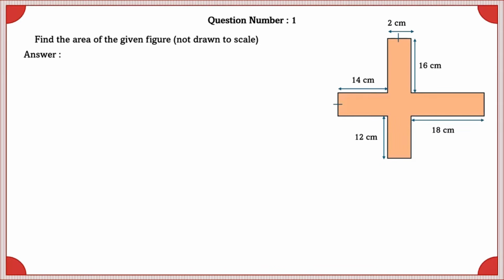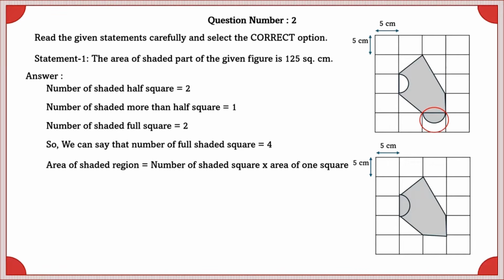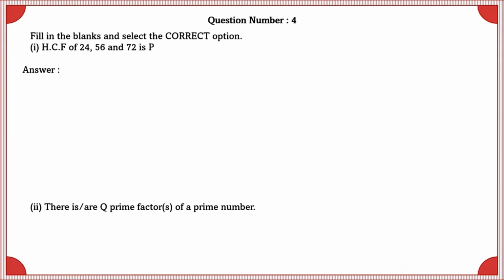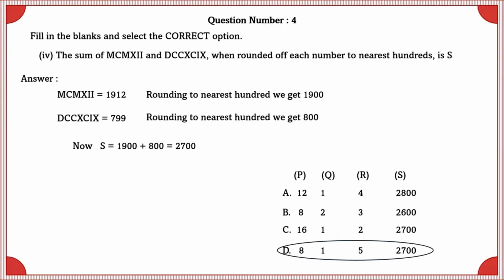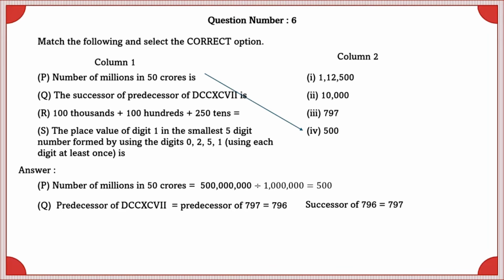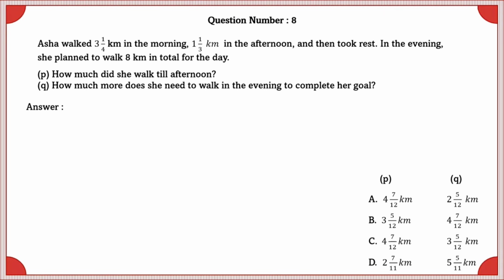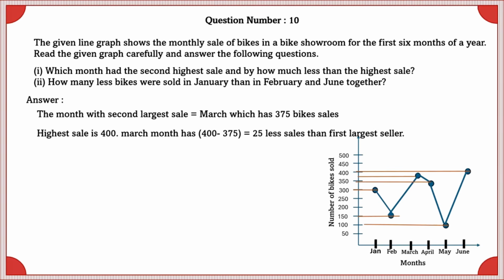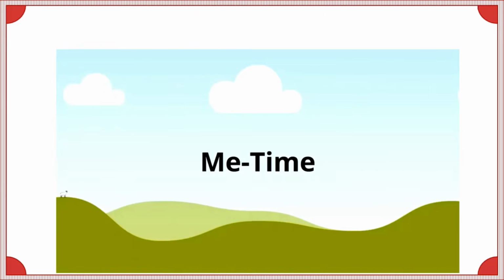Class 5 IMO Achievers Section Set A Set B 2025-26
In this educational video, learn how to solve Class 5 SOF International Mathematics Olympiad (IMO) Achievers Section questions from Set A and Set B (2025–26) with clear explanations and step-by-step solutions.

Practise challenging Olympiad-level questions, strengthen your mathematical concepts, and develop logical thinking and problem-solving skills. This video helps students understand different question patterns and learn effective methods to solve problems accurately.

Perfect for Class 5 students preparing for SOF IMO exams, Maths Olympiad exams, school exams, and other competitive exams. Learn, practise, and build confidence to tackle challenging mathematics questions!